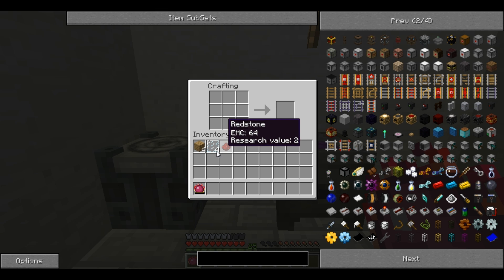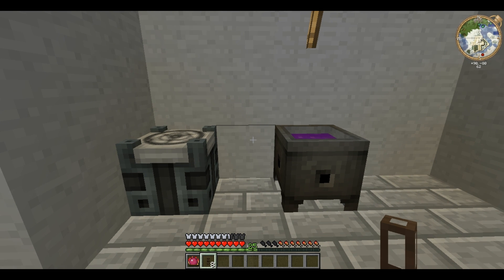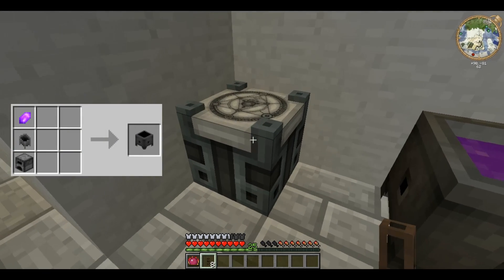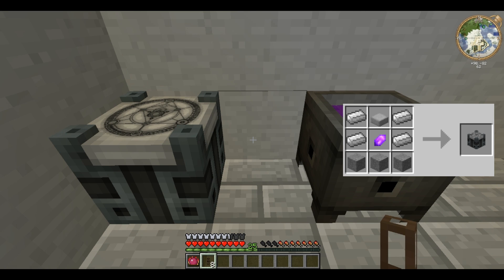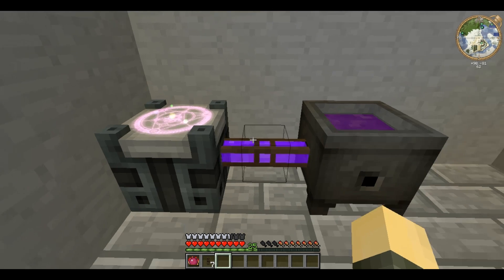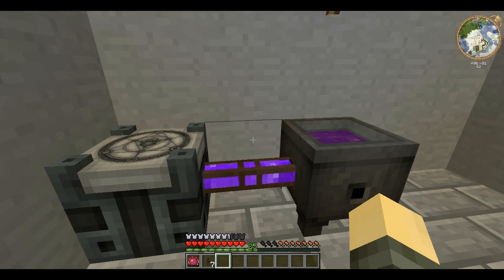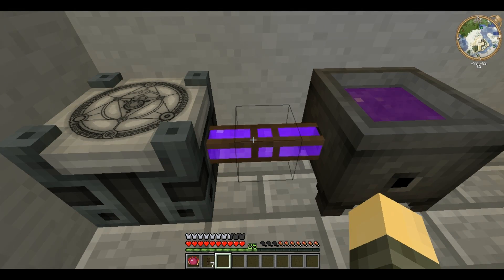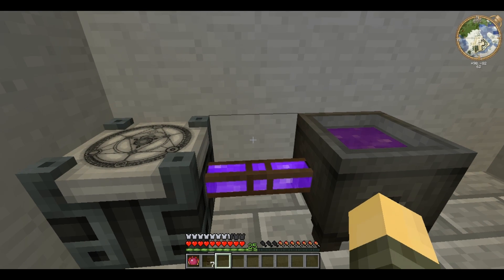Technic Tutorials #38. Vis Conduit